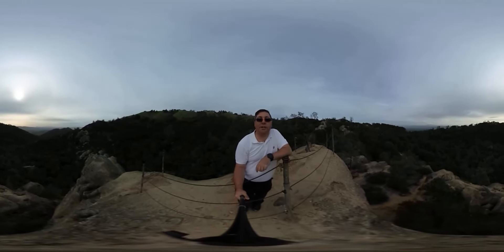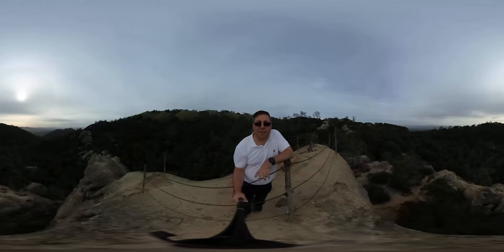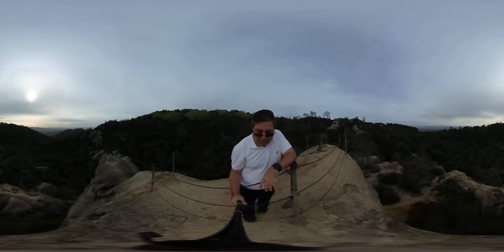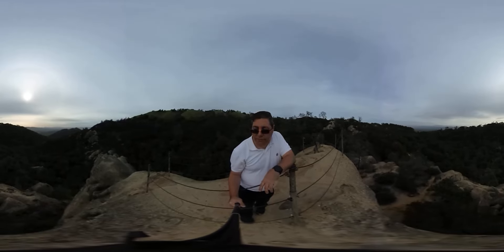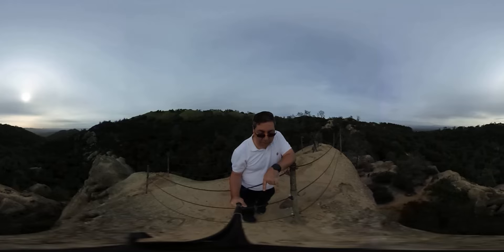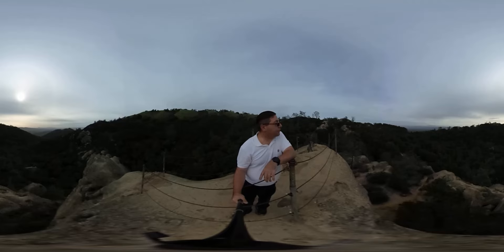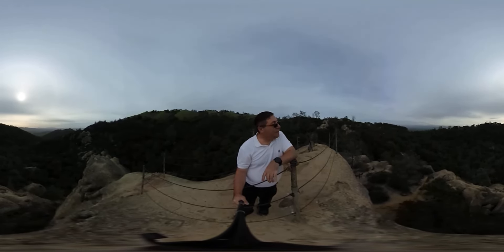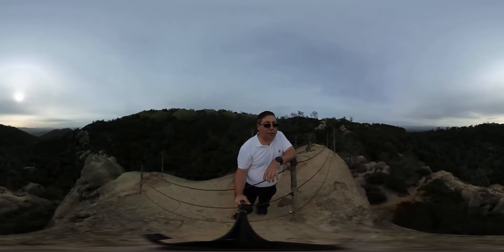Rock City Mt. Diablo State Park - 360 Sphere